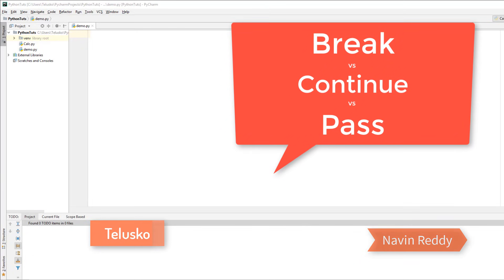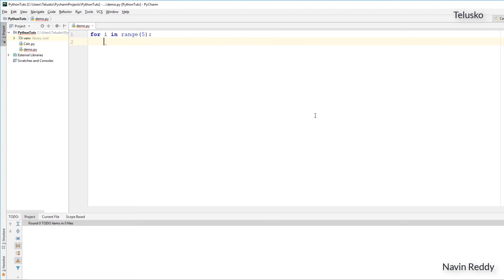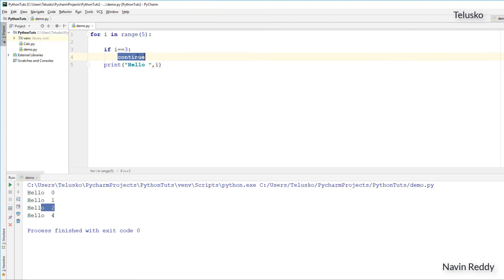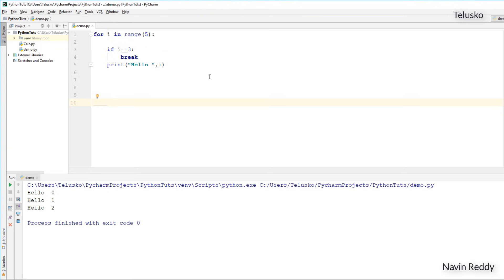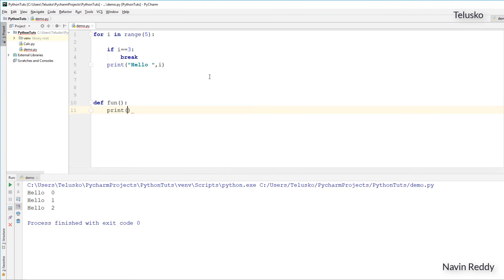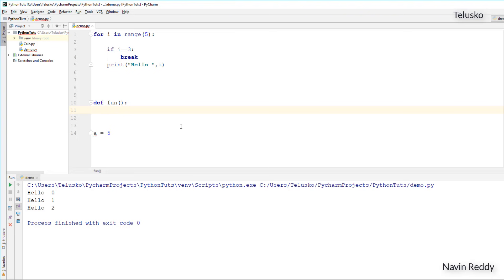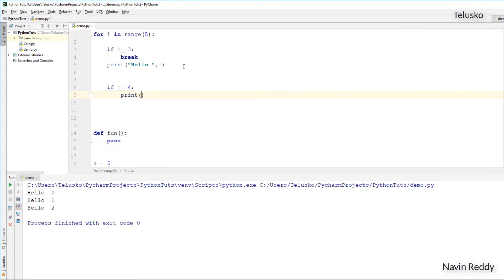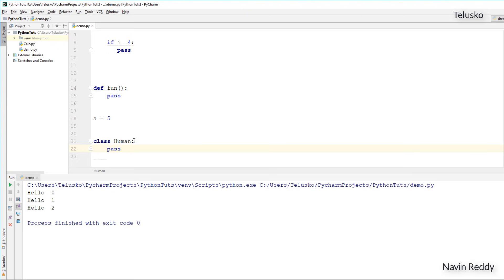#22.1 Python Tutorial for Beginners | Break vs Continue vs Pass in Python part 2